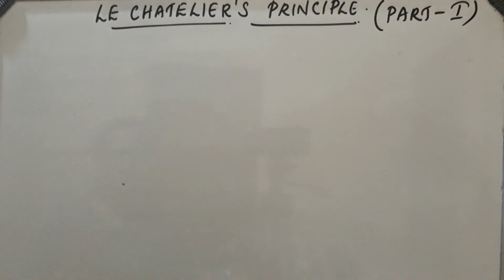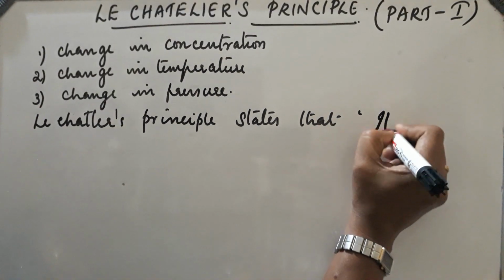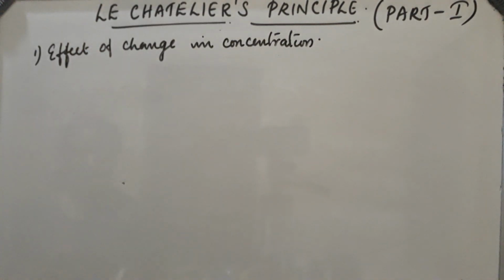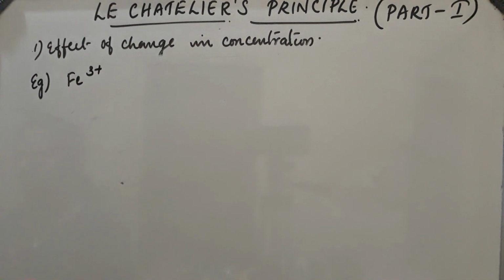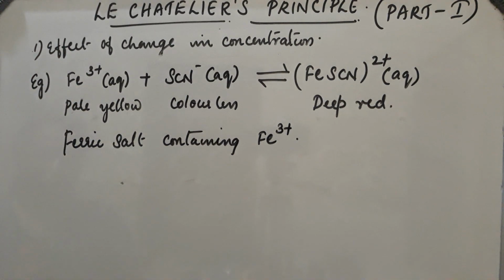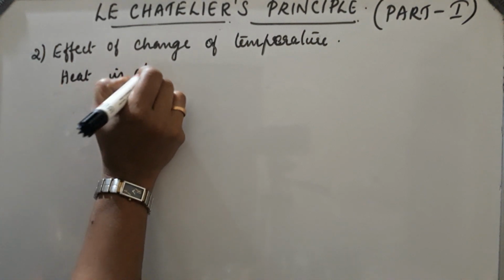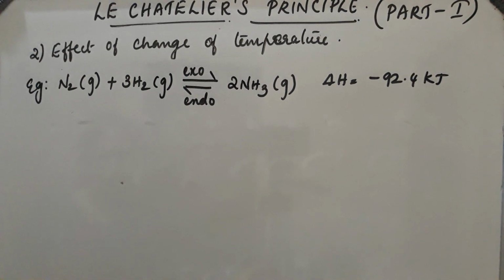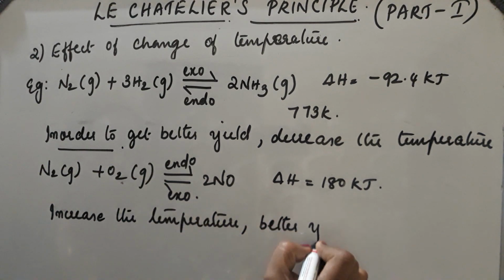LE CHATLIER'S PRINCIPLE (PART I)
Explanation of Le Chatlier's principle, explaining the first two factors, effect of change of concentration and effect of change of temperature.